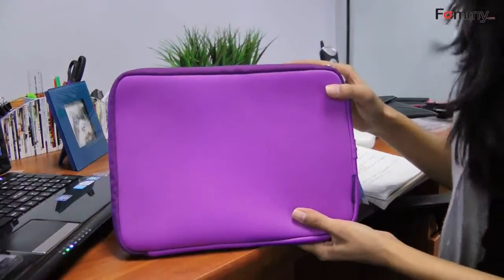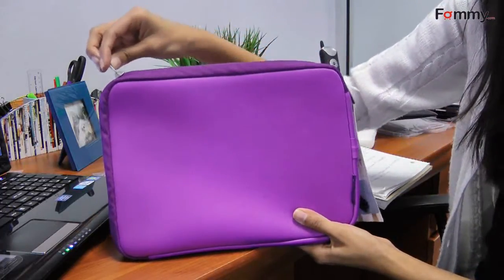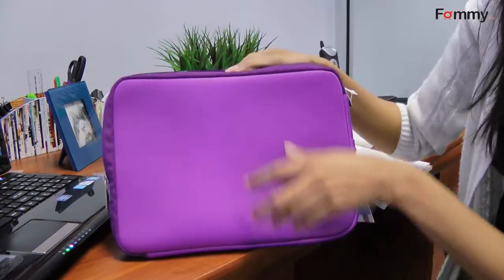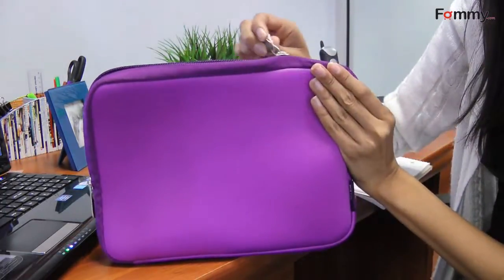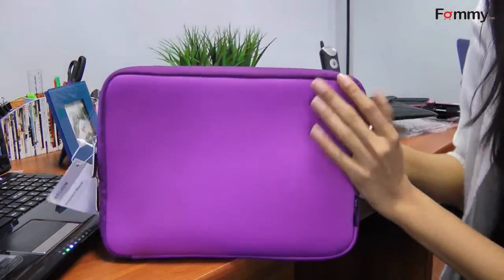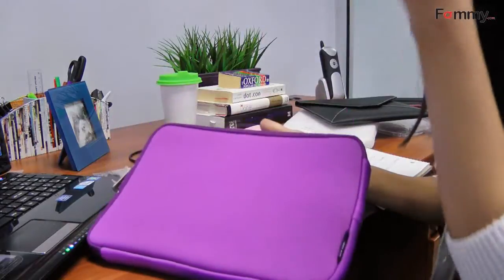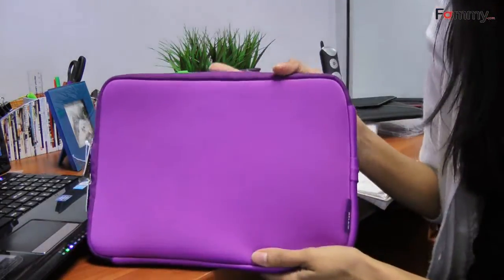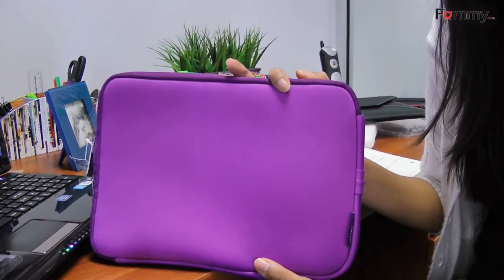Belkin Neoprene Netbook Sleeve Review in HD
Designed to fit and complement your Netbook, this Belkin F8N132-DHA Neoprene Sleeve offers the protection to keep your Netbook secure and free from scratching. The unique, design of the Belkin F8N132-DHA Neoprene Sleeve makes it ideal for easy access to your Netbook. You can use the Belkin F8N132-DHA Neoprene Sleeve inside another bag for easy carrying or on its own for on-site use.